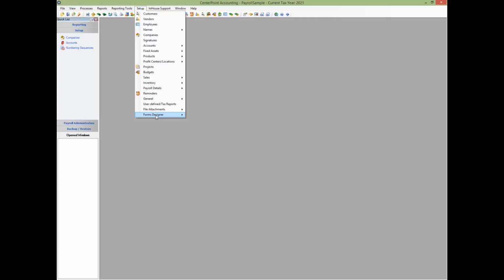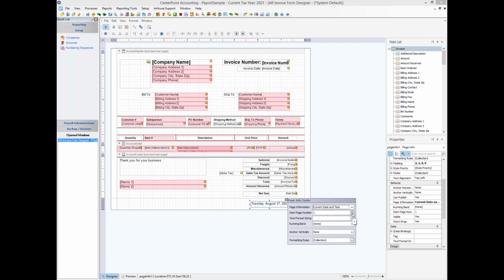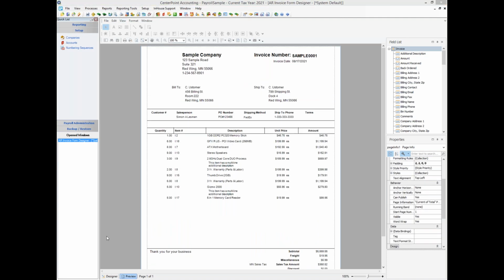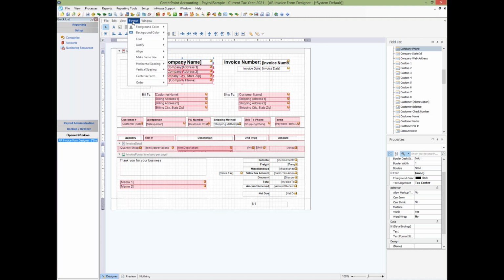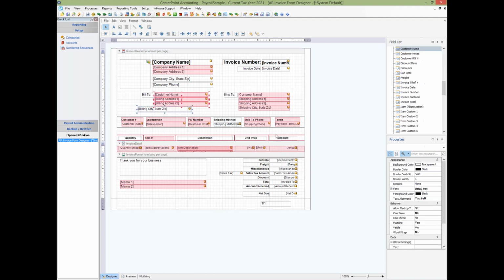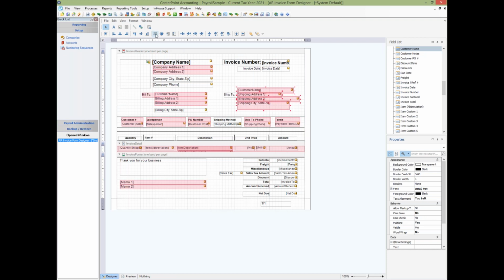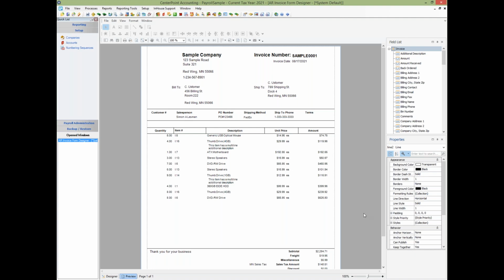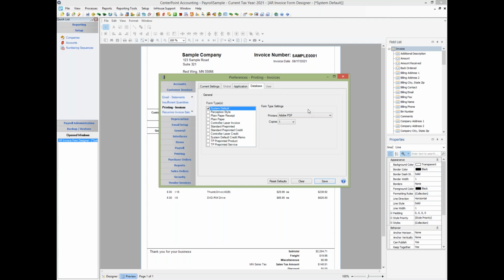How to Add Page Numbers and Format Alignment of Forms in the Forms Designer in CenterPoint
Learn how to add a page number to a form and modify how the page number displays on a form. Also, learn how to format forms by changing the alignment and width of fields and how to preview/print a form.